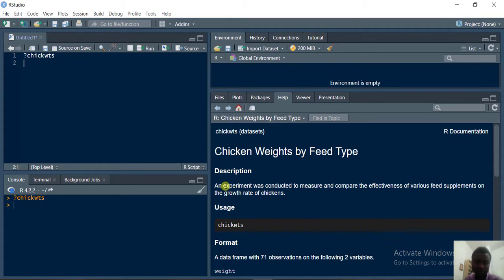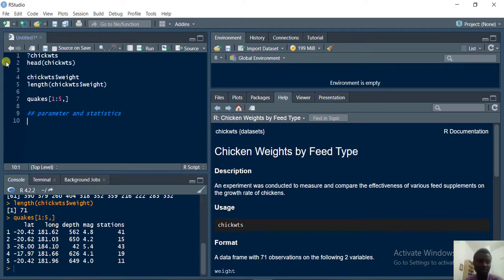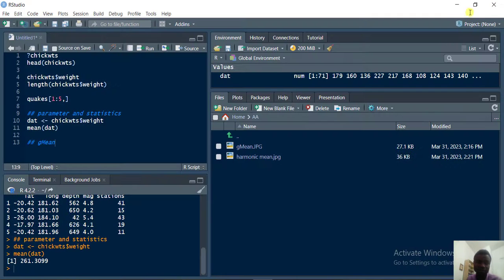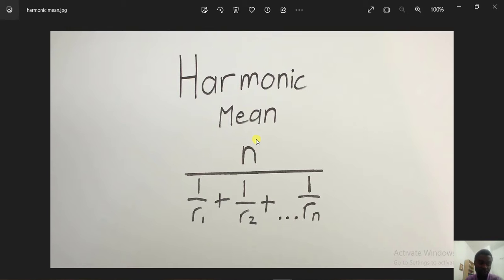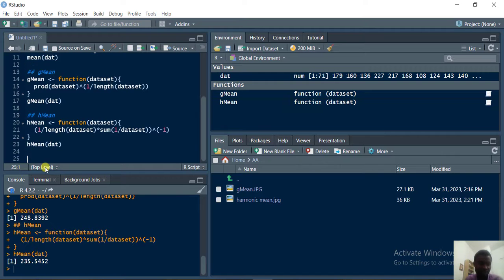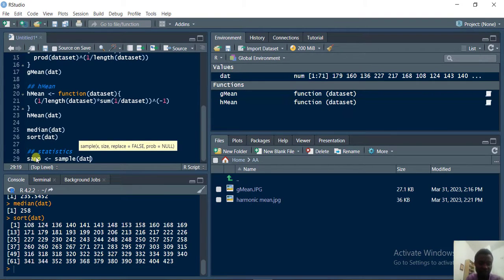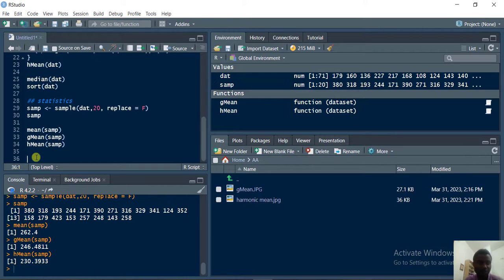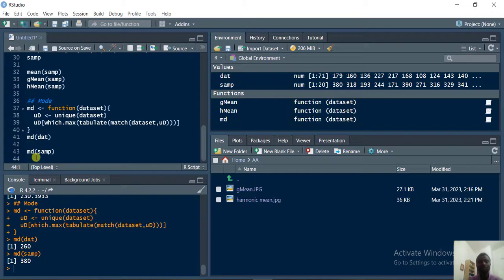Calculating mean, median and mode of a dataset in R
This is the practical part of the previous video on the theory provided about basic statistics in R.
Here, an example of how to calculate the arithmetic mean, geometric mean and harmonic mean was explained as well as the calculation of the median and mode.